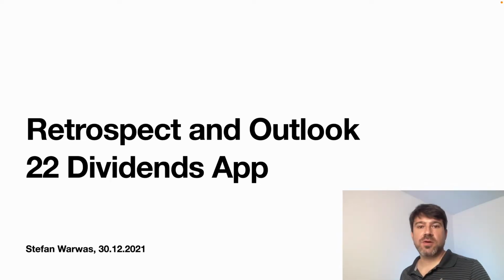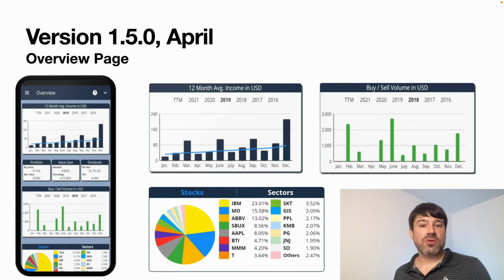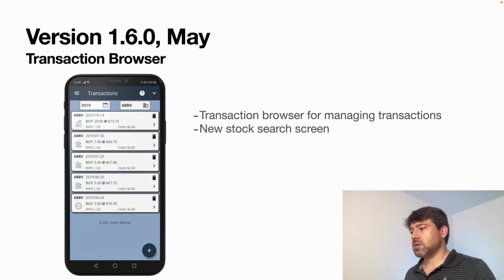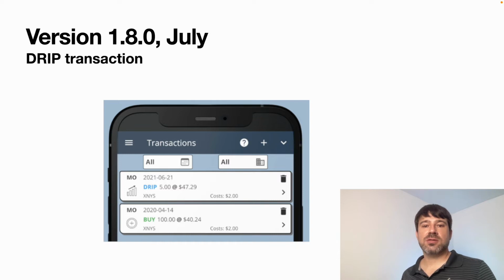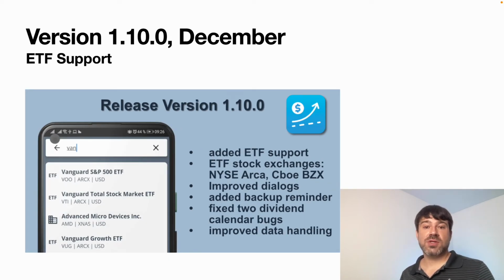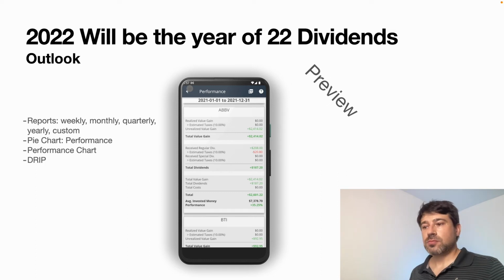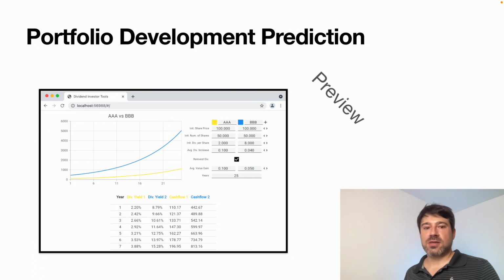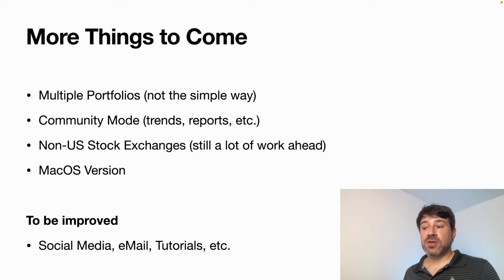22 Dividends App in 2022: Retrospect and Outlook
The 22 Dividends app is a portfolio tracker for dividend investors. In 2021 the app was undergoing many extensions and a big redesign. In this video we have a look back on the developments of the year 2021 and give an outlook on the year 2022.

0:00 Introduction
0:20 Version 1.4.0
2:40 Version 1.5.0
3:44 Version 1.6.0
5:38 Version 1.7.0
7:00 Version 1.8.0
8:22 Version 1.9.0
9:54 Version 1.10.0
10:33 Others
11:18 Performance reports
13:14 Portfolio predictions
15:32 Other extensions
19:17 Thank you!

This is not an investment advice.